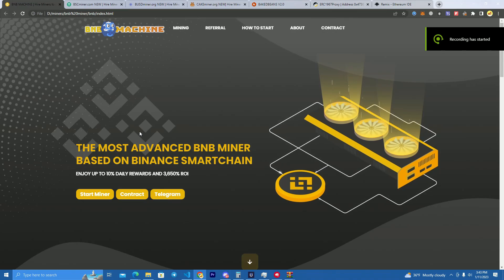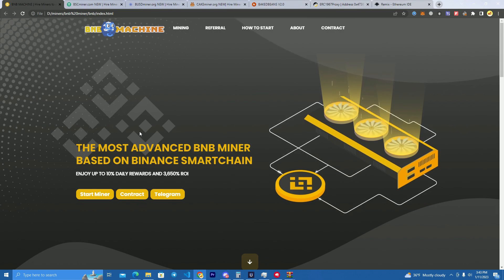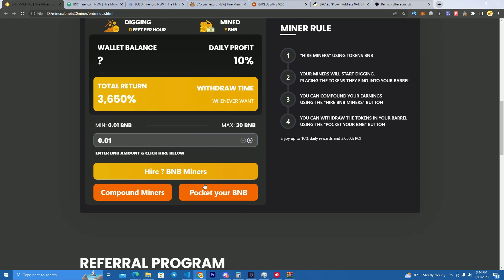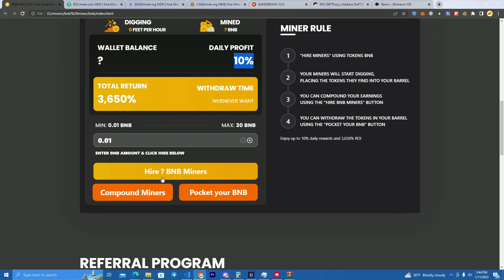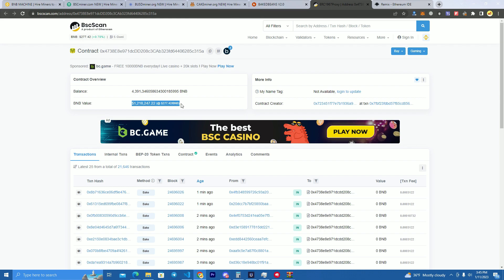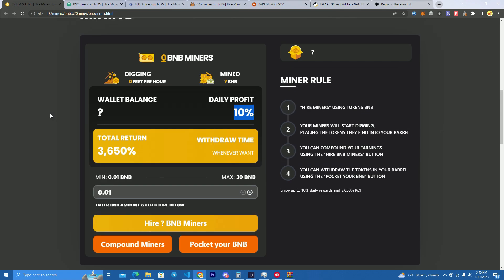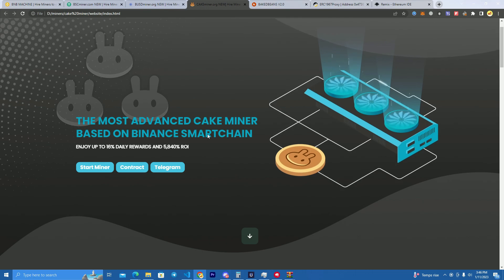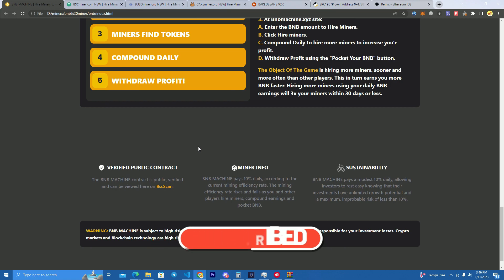Liquidity Miners trending and why you should create your own!